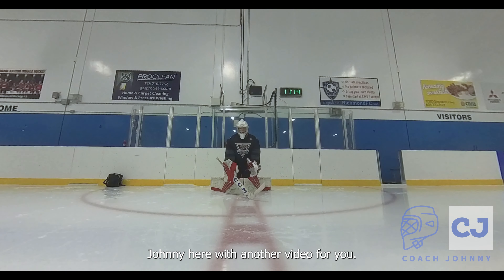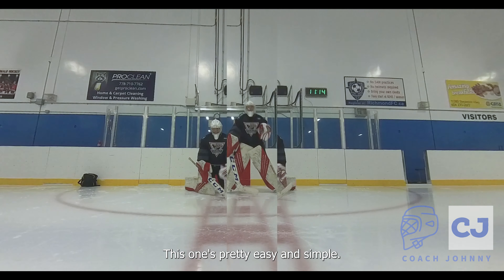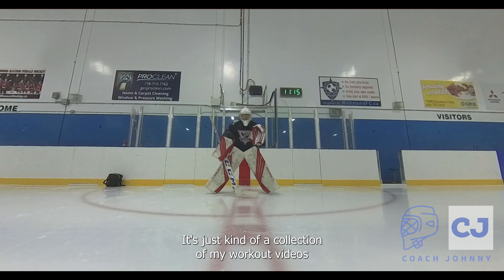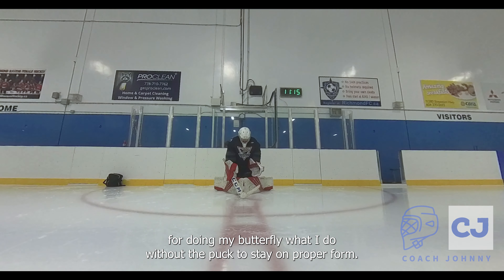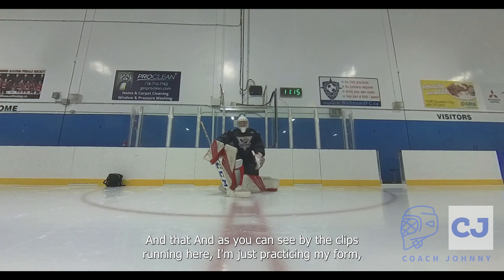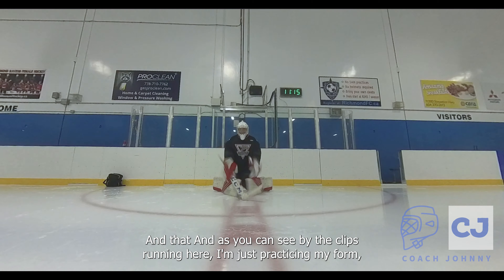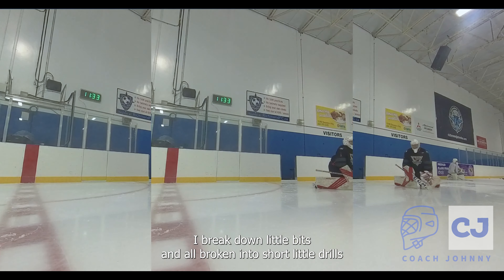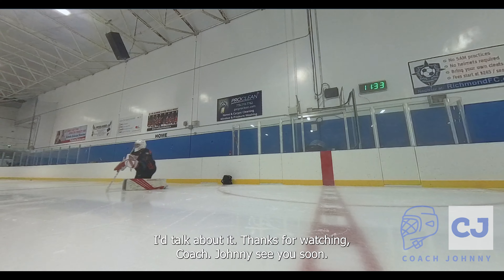Playlist Intro : Butterfly Work Outs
A brief description of what all this playlist will cover.

I will be covering different drills I run in order to stay in shape and improve form that are specifically related to the Butterfly Position in Goaltending. These workouts comprised almost 1.5 hours or work out for me but you will find them compressed down into a very few minutes each drill if I can.

I may later include a more in depth look into each drill and go over each step in more detail.

All Music in this playlist is graciously provided by - WEAPON OF CHOICE which is available on Sound Cloud, Spotify, & iTunes.